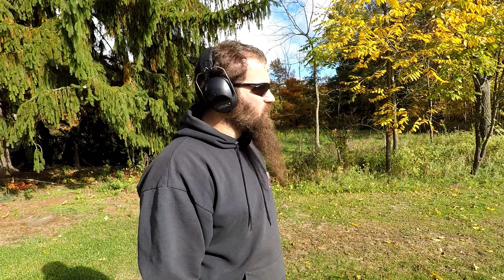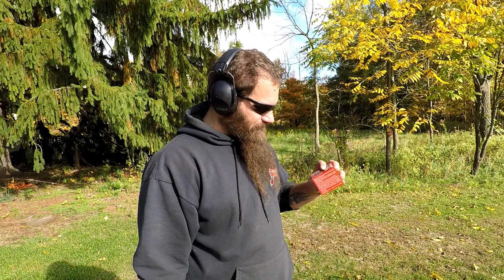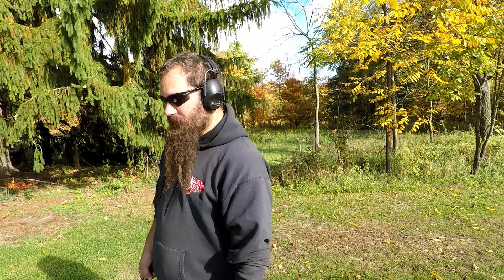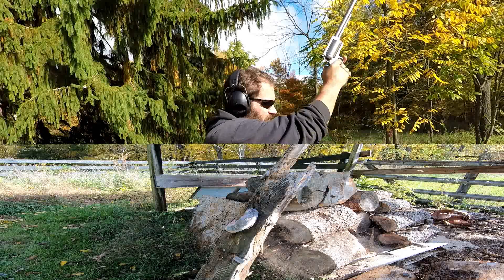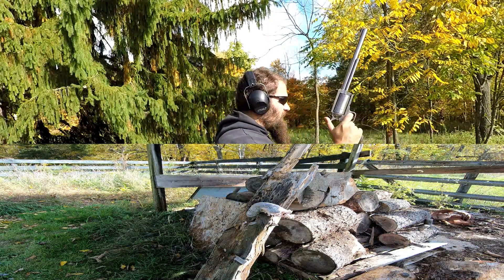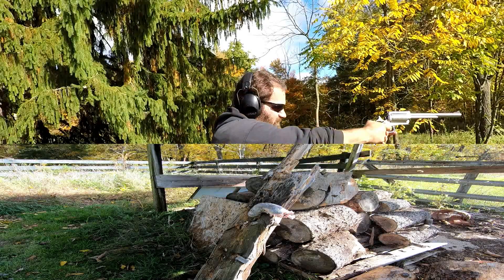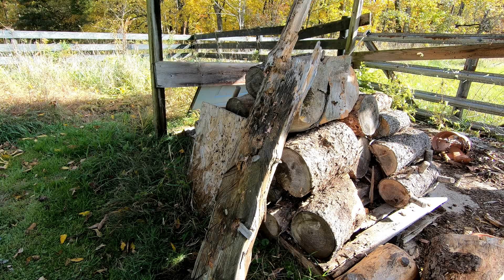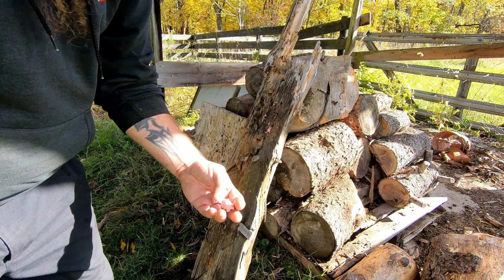460 s&w mag vs cow tongue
These were the hornady handgun hunter 200 grn monoflex